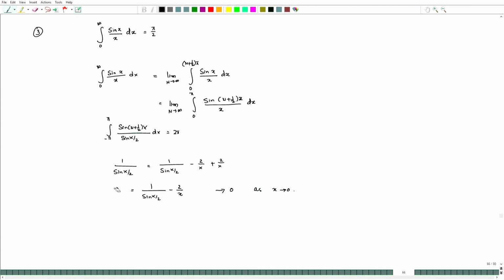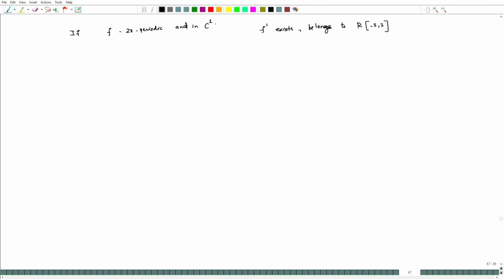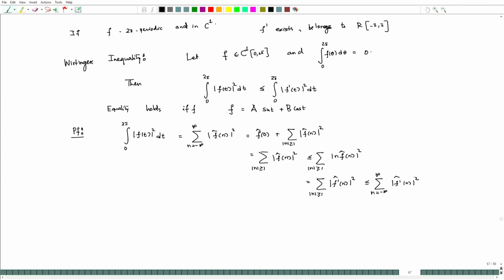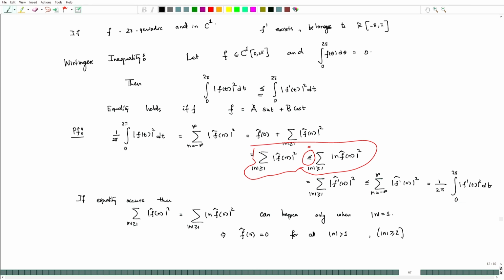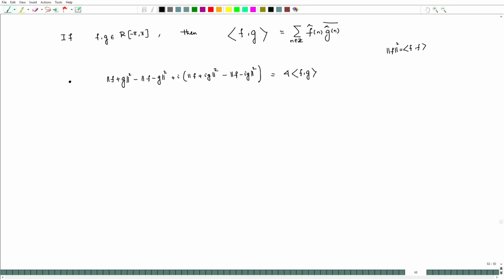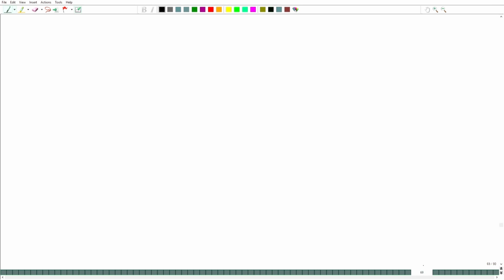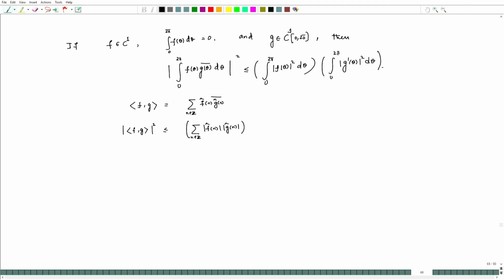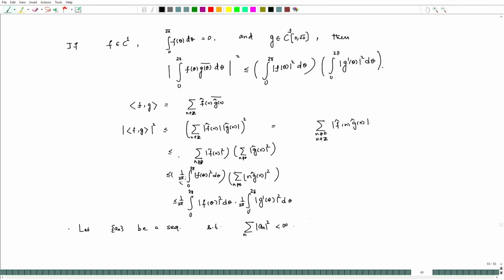Lecture 19: Parseval identity applications